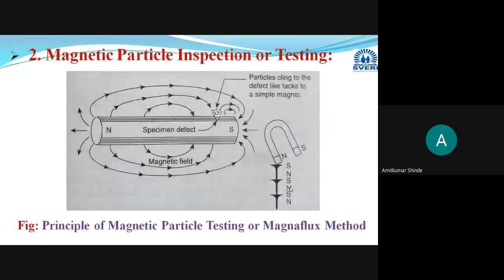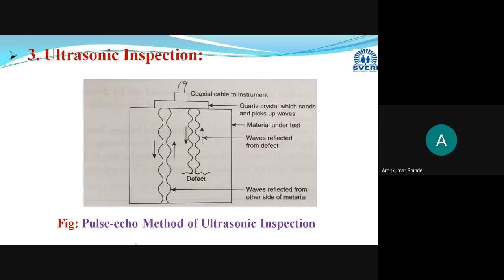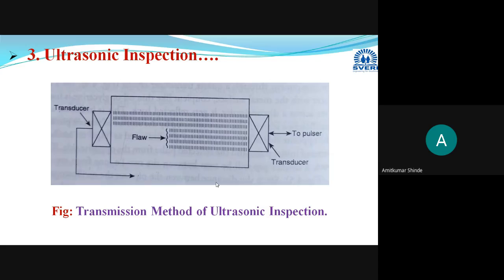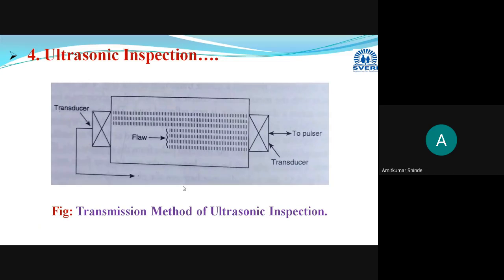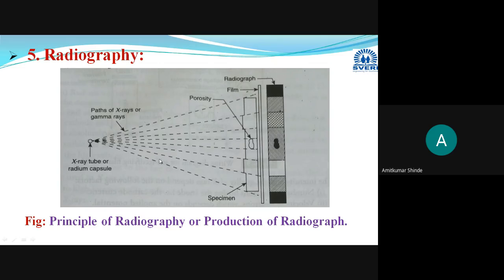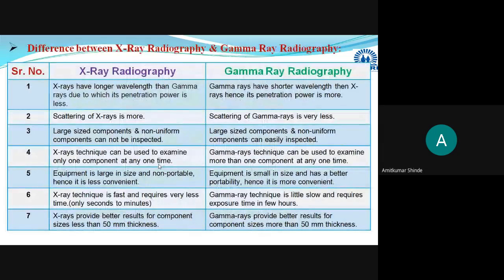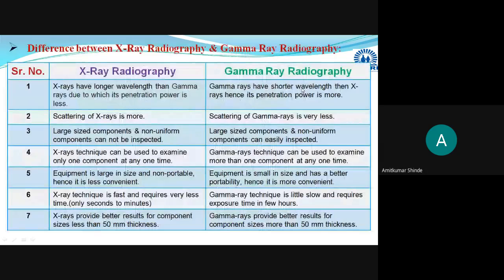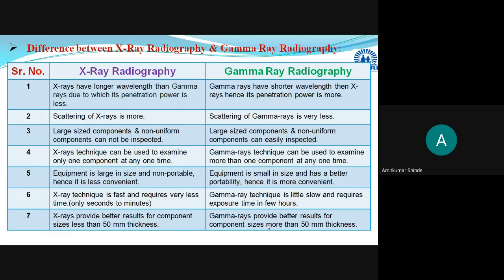Ultrasonic Inspection & Radiography and comparison between X ray Radiography and Gamma Ray Radiograp